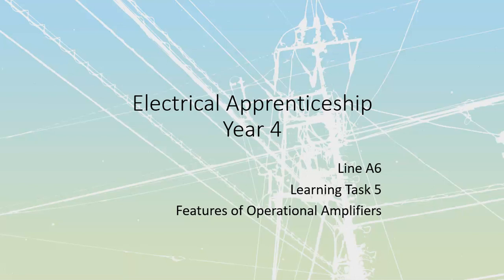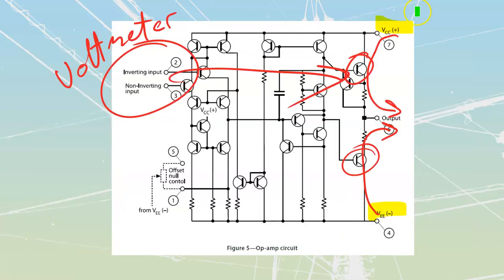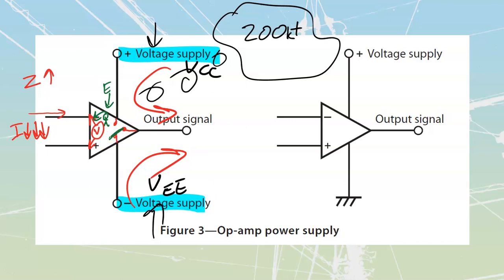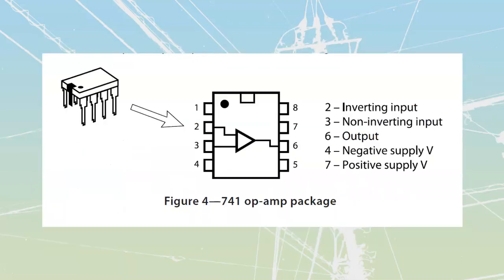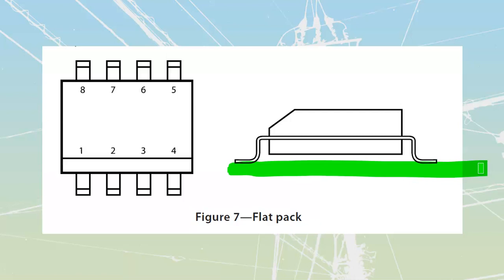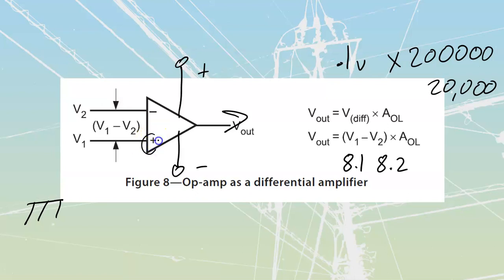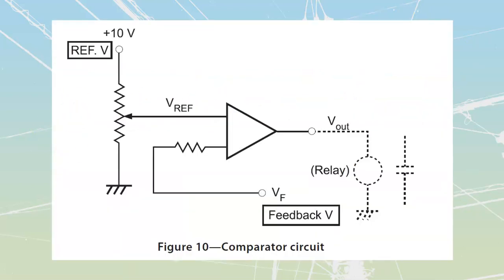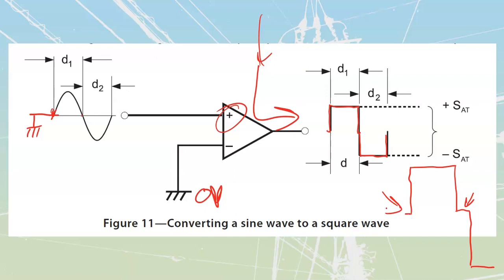Operational Amplifiers - L4 A6 LT5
Operational Amplifiers